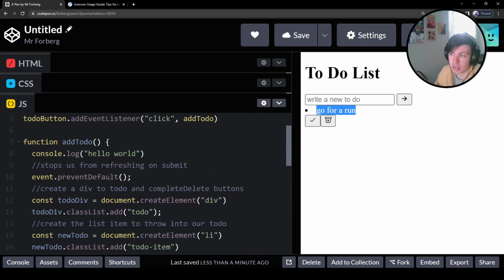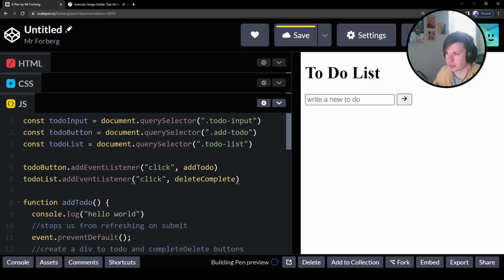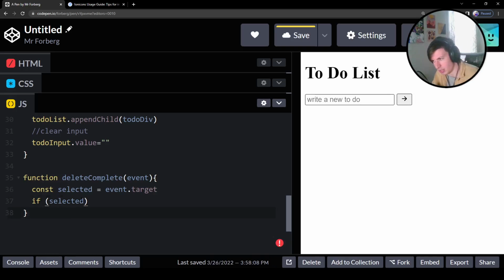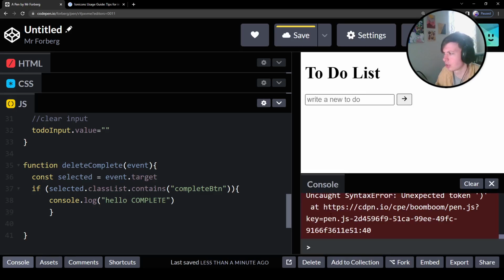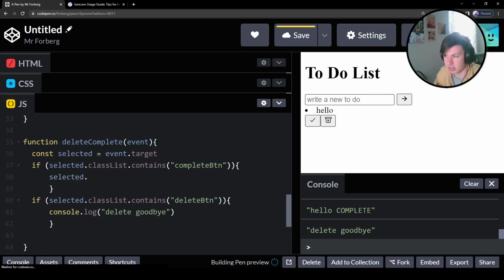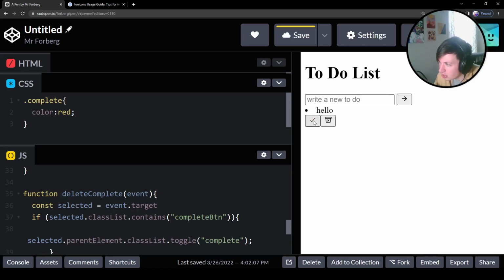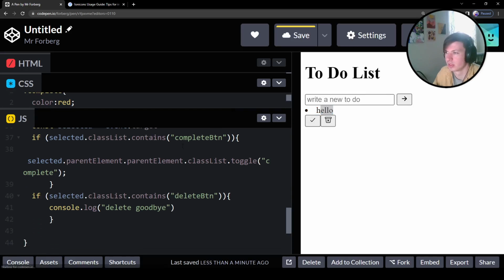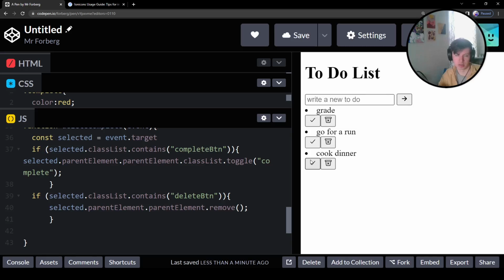To Do List: Part 5 - deleteComplete Function